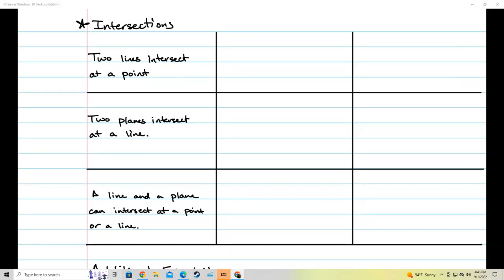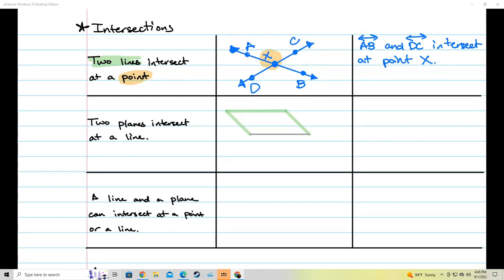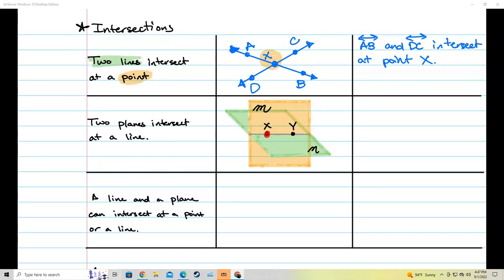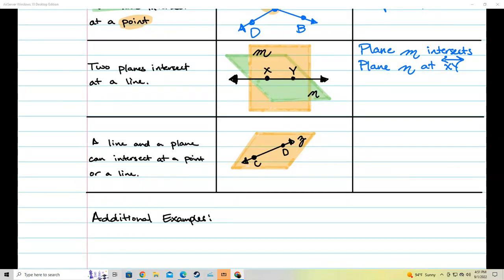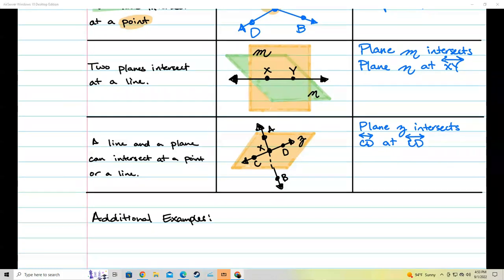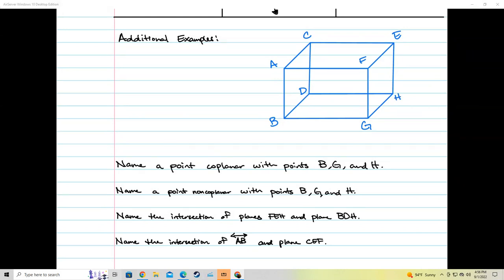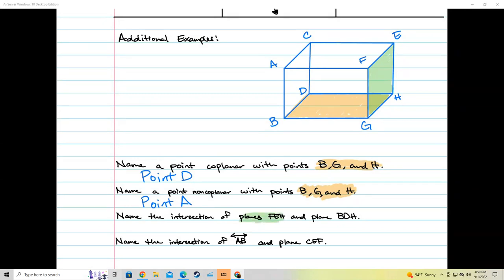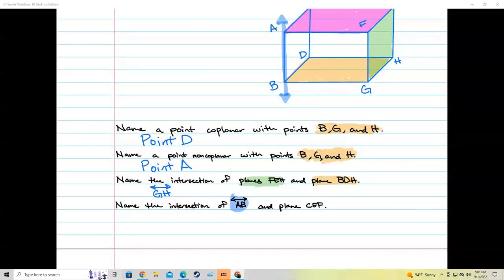Intersecting Lines and Intersecting Planes (Part 2)